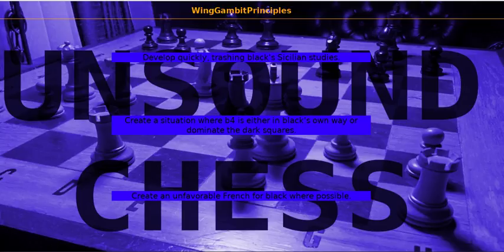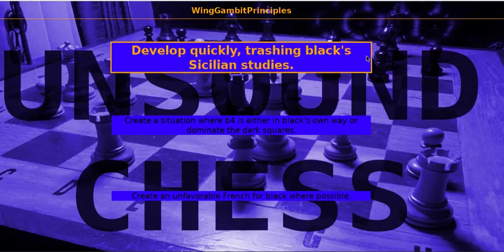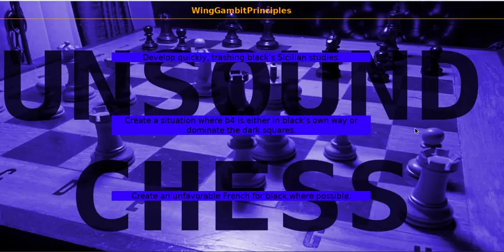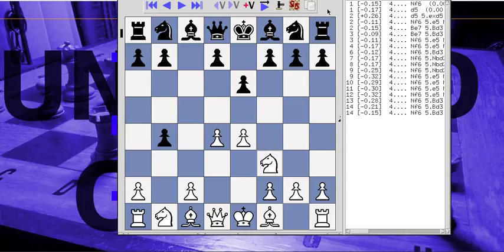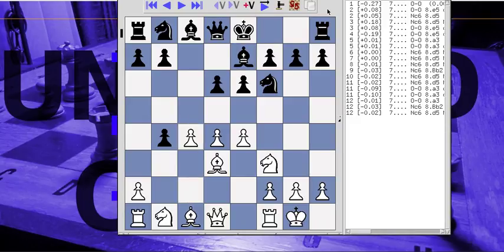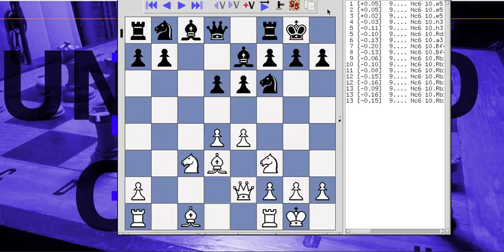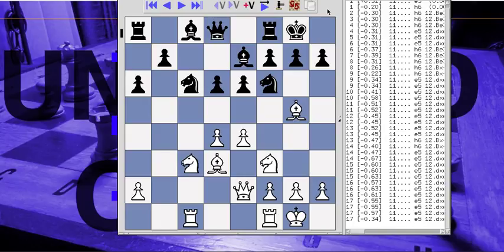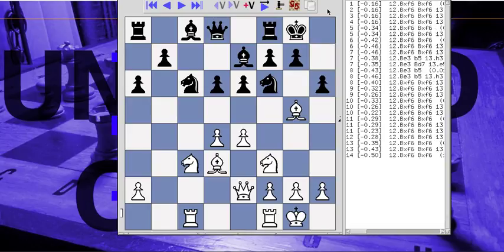WingGambitExample5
This is an ongoing series involving a mathematician's theory of approaching chess as more of an art than a science.